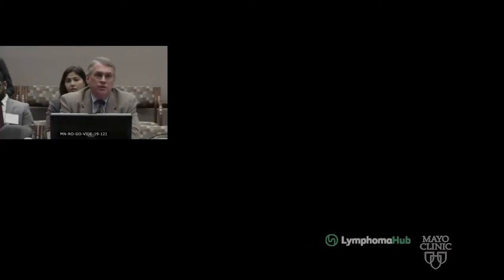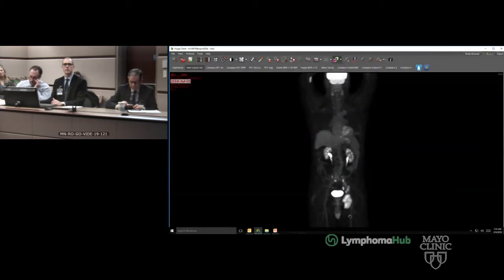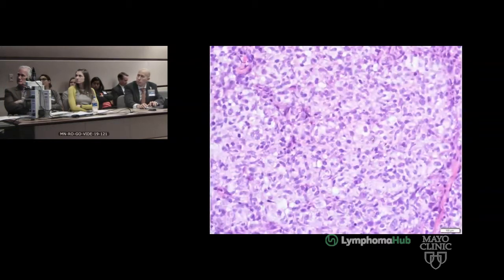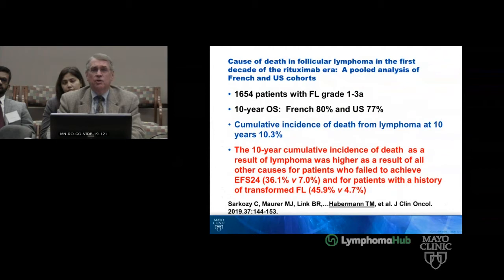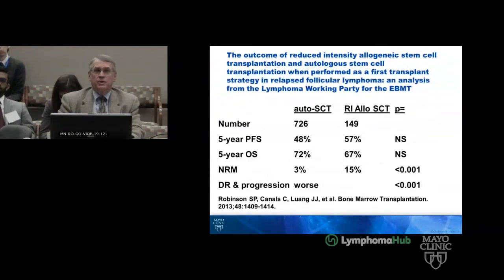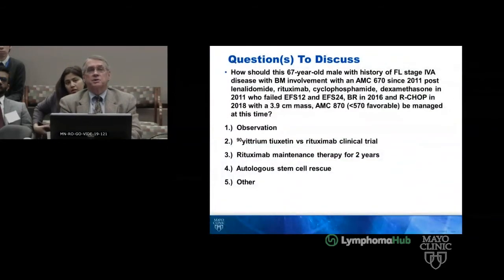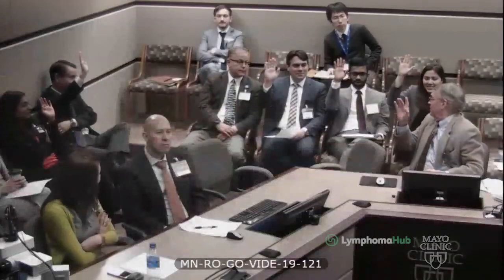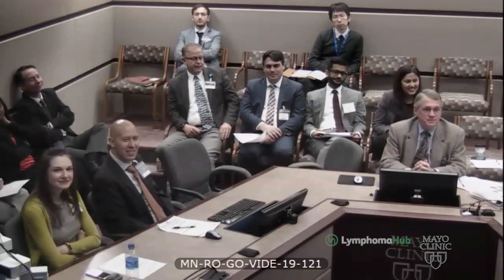Mayo Clinic Lymphoma eTumor Board | Low grade follicular lymphoma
This case study discusses the presentation and management of a patient with low grade follicular lymphoma.

This patient case study has been graciously provided to the Lymphoma Hub by the Mayo Clinic Lymphoma eTumor Board (February 15, 2019). The treatment options discussed in this video represent the opinion of the Mayo Clinic experts based on North-America guidelines, drug approvals in the US or clinical trials.